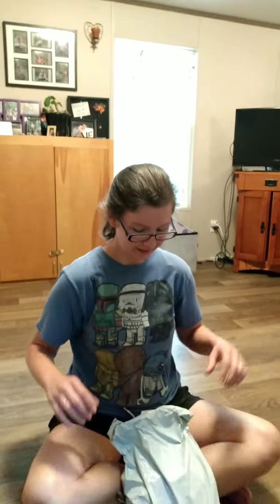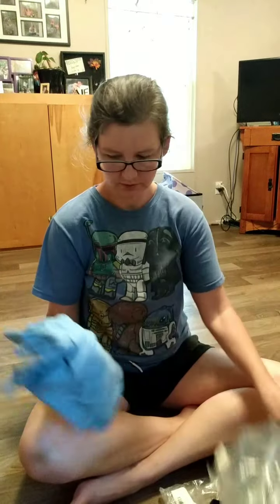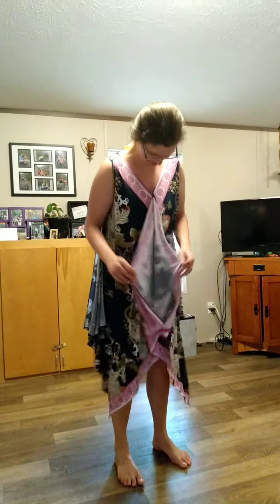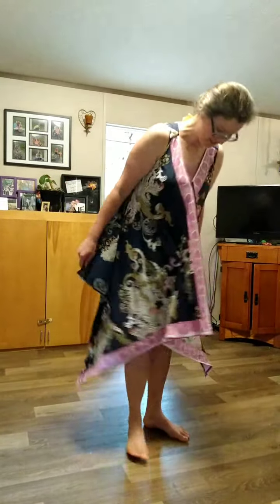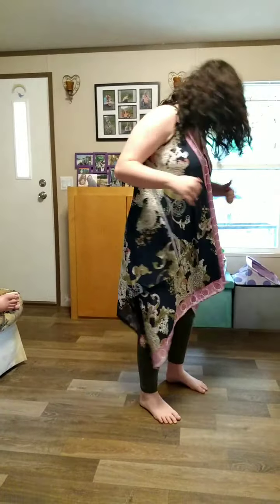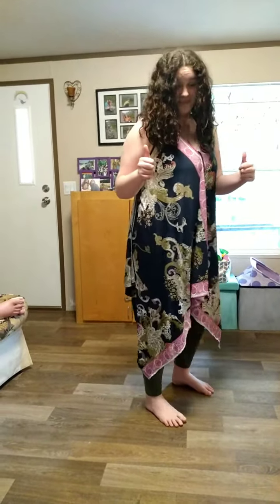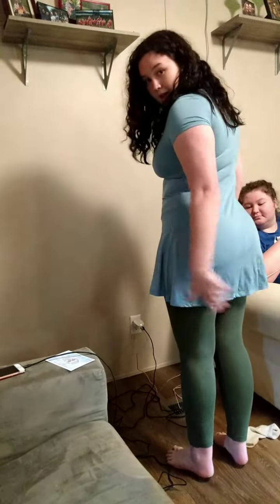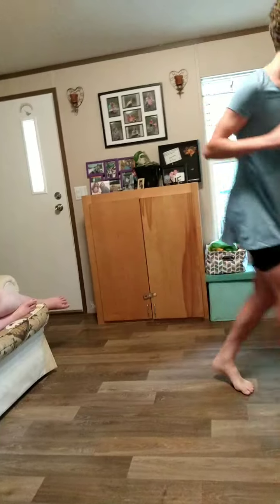Dresslilly mystery box unwrapping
got a mystery box from dresslilly, here is how that worked out